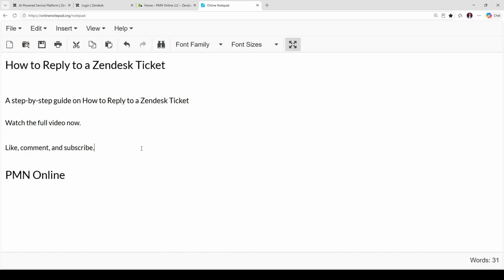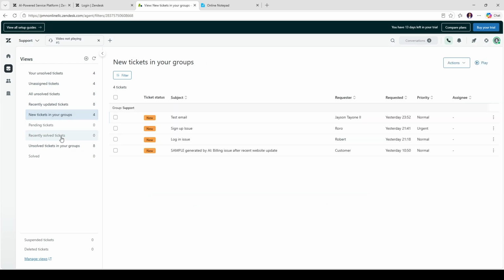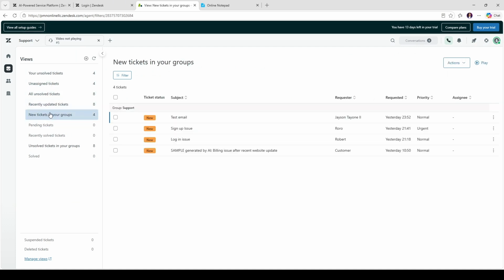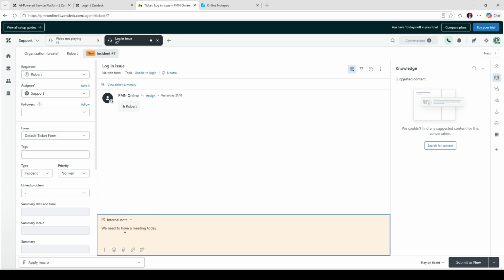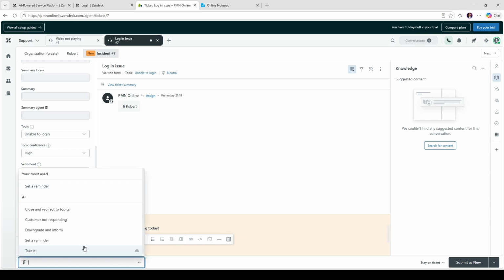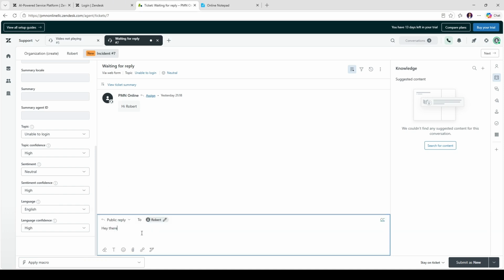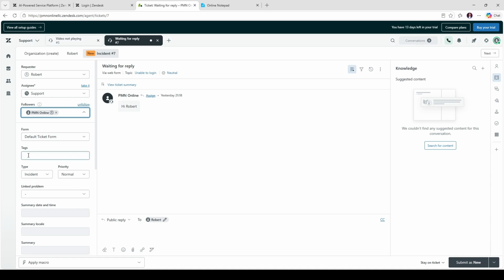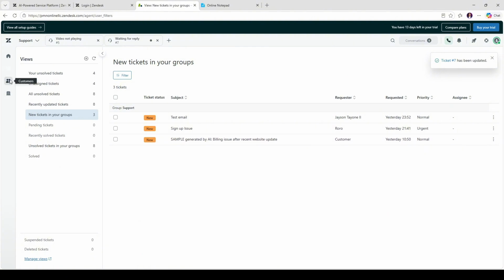How to Reply to a Zendesk Ticket Easily 2026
In this video, I have shown How to Reply to a Zendesk Ticket 2026.

This step-by-step tutorial demonstrates how to cleanly address customer inquiries, toggle conversation privacy, and execute message updates using the updated 2026 Zendesk Support agent workspace interface. Sending an accidental draft to a public client line, misrouting internal team notes directly to an outer inbox, or losing your place within long email history threads shouldn't create operational confusion or hurt your consumer trust. By utilizing Zendesk's centralized conversation composer, distinct public/private channel filters, and integrated rich-text formatting tools, digital marketers, bloggers, SEO experts, and online business owners can manage ongoing support dialogues completely effortlessly. We break down the complete ticket response roadmap—covering everything from selecting your primary communication channel and setting draft validation flags to inserting dynamic macros, linking attachments, picking response status updates, and committing final data submissions safely.

You will learn:

* How Zendesk’s updated 2026 unified agent workspace aligns live inbound threads like messaging, email, and internal comments into a single responsive panel natively
* Toggling message channels—step-by-step paths to safely alternate between a Public reply for client views and a yellow-coded Internal note for teammate coordination safely
* Activating safety draft modes—learning how to accurately trigger localized composition drafts to prevent accidental mid-type public submissions smoothly
* Formatting professional responses—the exact text-editor steps required to deploy clean bulleted layout lists, embedded hyperlinked text, and file attachment rows cleanly natively
* Utilizing time-saving macros—best practices for injecting pre-saved message blocks and status templates without rewriting baseline text lines manually smoothly
* Setting terminal ticket states—how to quickly match your written reply with specific lifecycle statuses like Open, Pending, or Solved before submitting completely cleanly

Timestamps:

* 0:00 – Intro
* 0:15 – Zendesk Conversation Composer & 2026 Channel Selection Rules Overview
* 0:45 – Open Active Support Views and Select Your Target Inbound Ticket Record
* 1:15 – Click Composer Dropdown to Set Mode between Public Reply or Yellow Internal Note Safely
* 1:45 – Toggle Draft Mode On to Safely Compose and Polish Text without Accidental Sends
* 2:10 – Draft Your Response Text, Apply Rich Text Style Options, or Insert Attachment Media
* 2:30 – Review Context Cards to Ensure Customer Details and Ticket CC Rows Match Perfectly
* 2:40 – Move to Lower Right Corner to Pick the Next Ticket Status from the Dropdown Control
* 2:50 – Click Submit to Finalize the Response and Route the Update to the Customer
* 2:55 – End